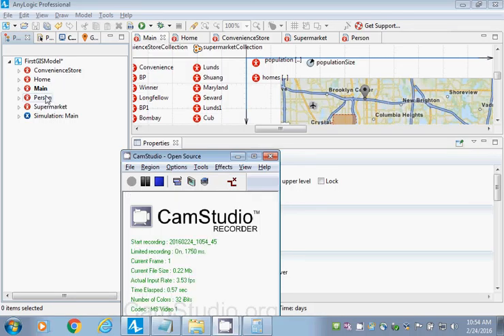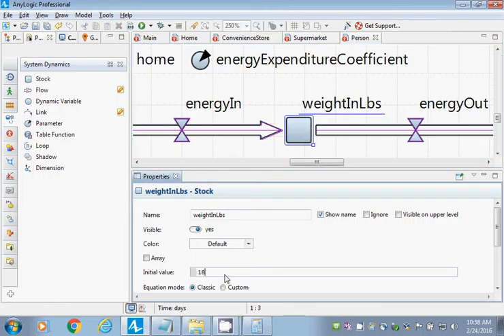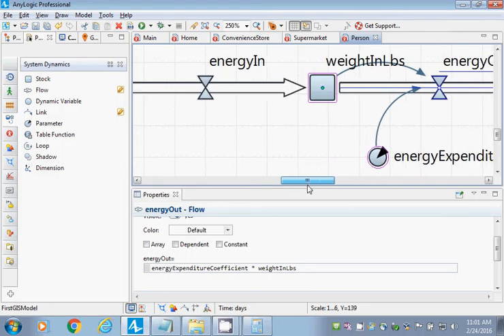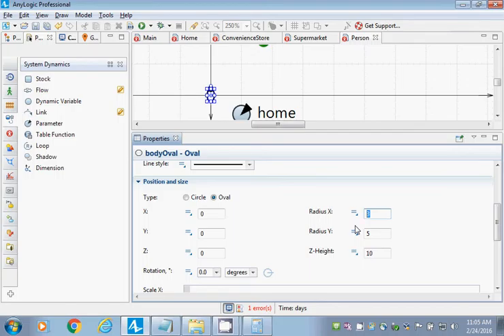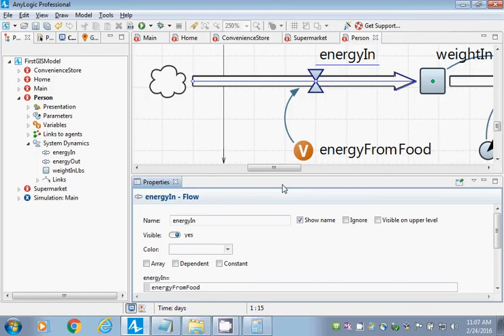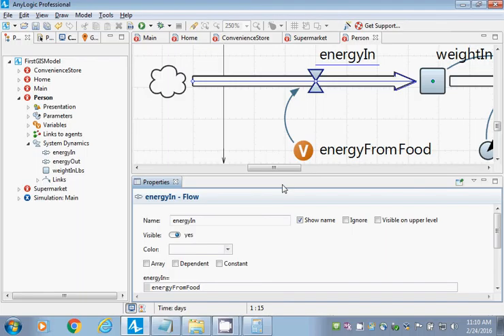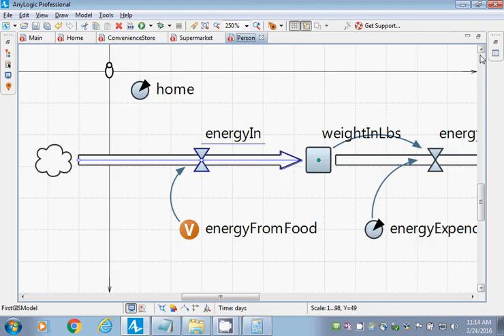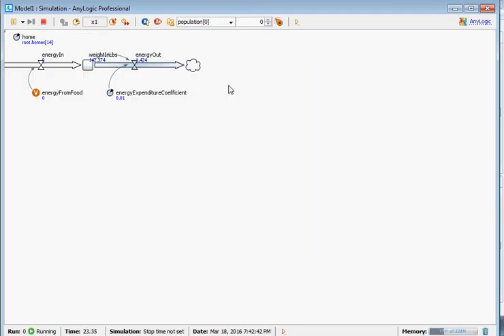AnyLogic GIS Example Step 3 Incorporating Weight Dynamics